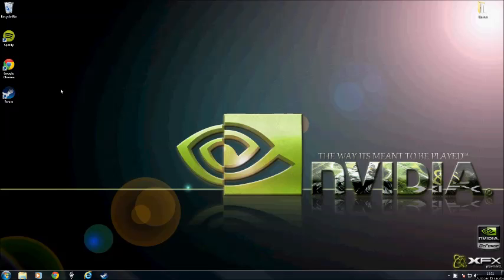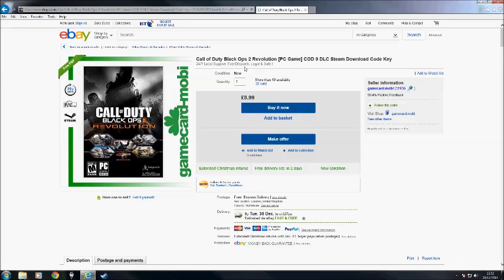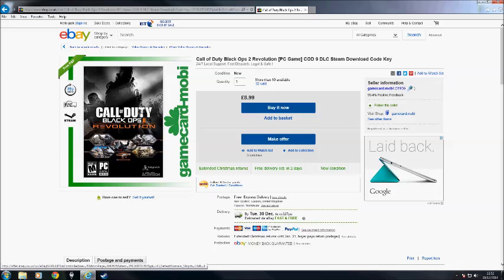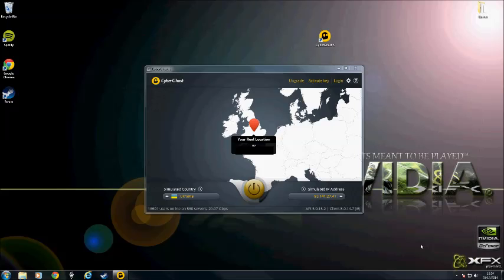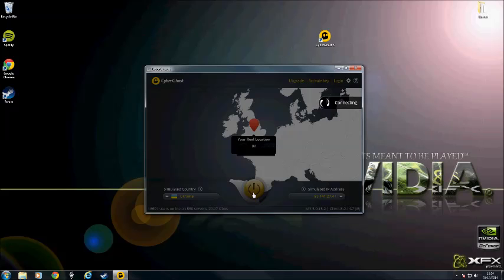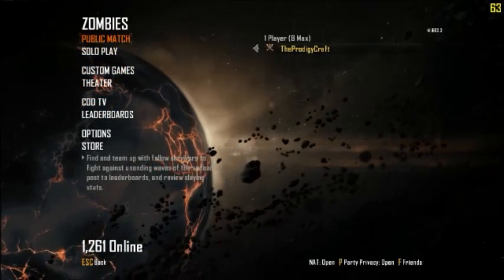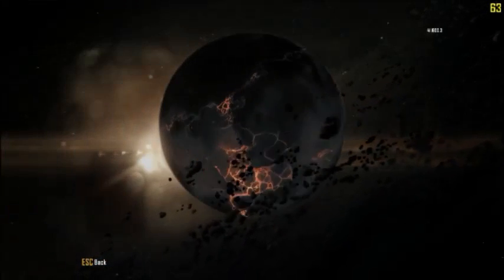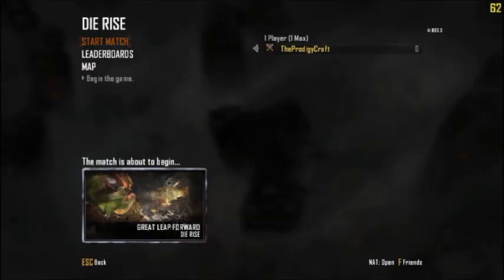*2025* How to activate any product that isn't available in your country on steam! -Tutorial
🟡 Twitter — @prodigycraftyt
🟡 Instagram — @prodigycraftyt
🟡 TikTok — @prodigycraftyt

Your support truly keeps this dream moving.

🟡 Twitter — @TheProdigyCraft
🟡 Instagram — @prodigycraftyt
🟡 TikTok — @theprodigycraft